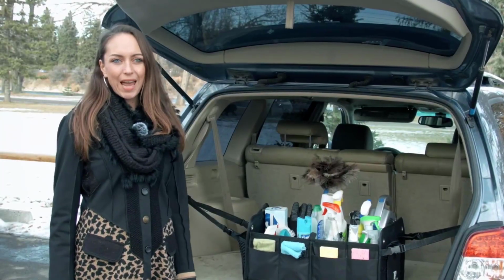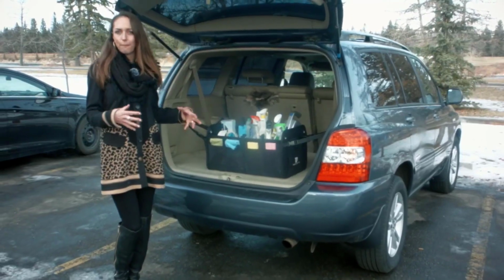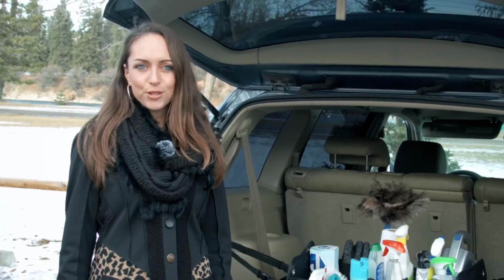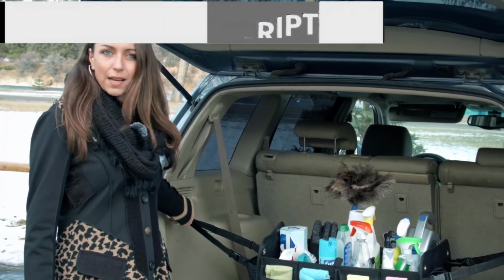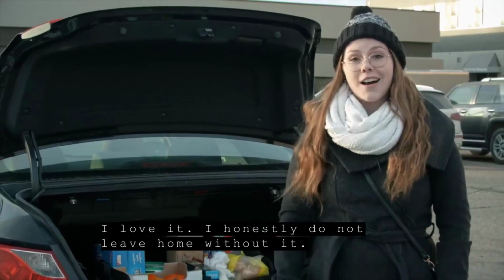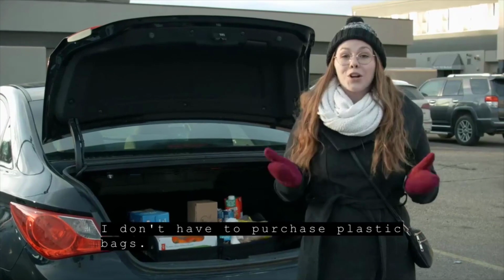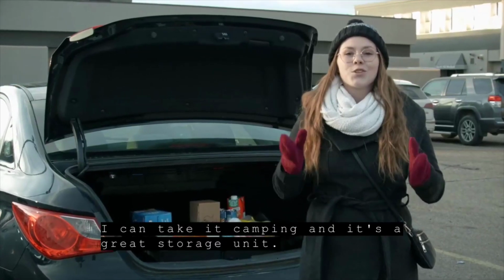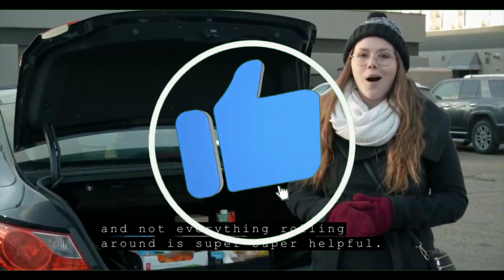Car Organizer And Storage Premium Multi Compartments Foldable Car Storage Trunk Organizer For Car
the exclusive and highly anticipated trunk organizer. Made with premium Oxford Polyester material, this car storage solution is durable, water-resistant, and built to withstand the wear and tear of daily use.
 With its easy-to-use design, anyone can install it in their vehicle to keep their trunk organized and clutter-free. The TC-Pro features 3 compartments, a clip and hold sub-divider, and a removable middle sub-divider to help you stay organized on the go.
 The innovative design is lightweight, fully collapsible, and prevents your cargo from sliding. And the best part? The Trunk Crate Pro comes with a lifetime warranty against any manufacturing defects.